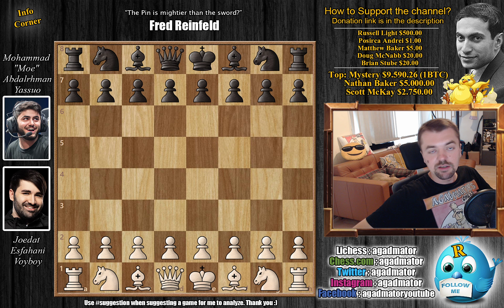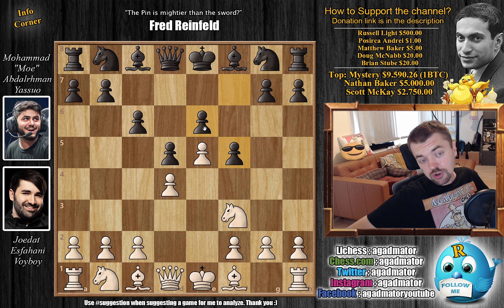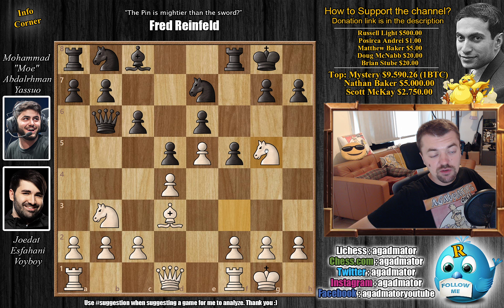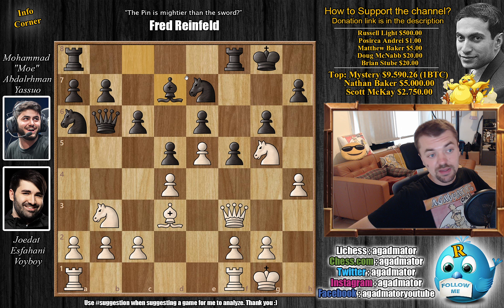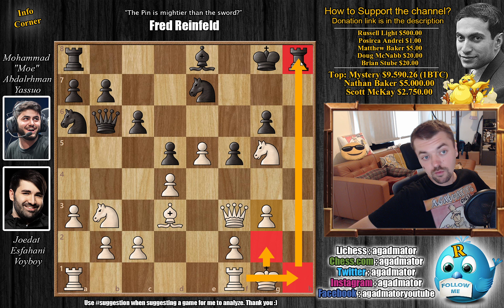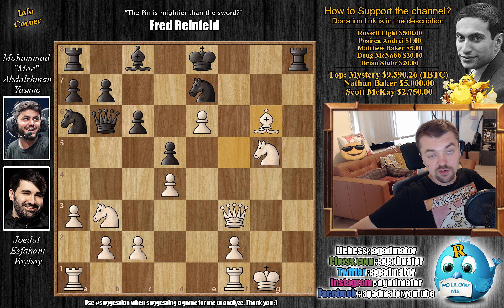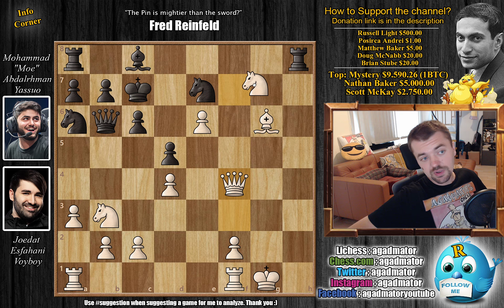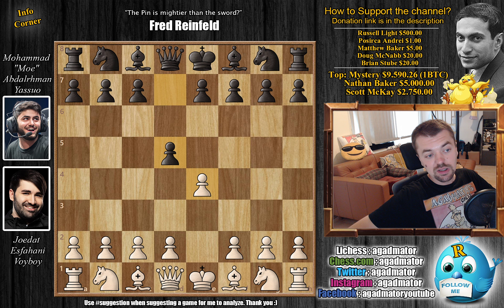Voyboy vs Yassuo! || "The road to ruin is shorter than you think" || Chess.com Pogchamps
Voyboy vs Yassuo
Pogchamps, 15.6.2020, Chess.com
French, advance variation (C02)

1. e4 d5 2. e5 e6 3. d4 c6 4. Nf3 f5 5. Bg5 Be7 6. Bxe7 Nxe7 7. Bd3 O-O 8. O-O Ng6 9. Nbd2 Qb6 10. Nb3 Ne7 11. Ng5 g6 12. Qf3 Na6 13. h4 Bd7 14. h5 Be8 15. Nxe6 Rf7 16. hxg6 hxg6 17. a3 Rh7 18. Ng5 Rh8 19. g3 Bd7 20. e6 Bc8 21. g4 Kf8 22. gxf5 gxf5 23. Bxf5 Ke8 24. Bg6+ Kd8 25. Nf7+ Kc7 26. Qf4

Chess.com is kicking off the summer with the inaugural 2020 Chess.com PogChamps, featuring top Twitch streamers. Based on the FIFA World Cup, the 16 invited players will compete for their share of a $50,000 prize fund through a group stage and championship playoff.

With group stage play set to begin on June 5, the PogChamps will feature two weeks of entertainment, concluding on June 19 with the championship final. Grandmaster Hikaru Nakamura will be providing commentary throughout the PogChamps, in addition to providing lessons for each of the participants.

Mailbox where you can send stuff:

Antonio Radić
AGADMATOR d.o.o.
Franje Tuđmana 12
Croatia
48260 Križevci

pogchamps "Watch me without ads on your Amazon devices and Roku TV